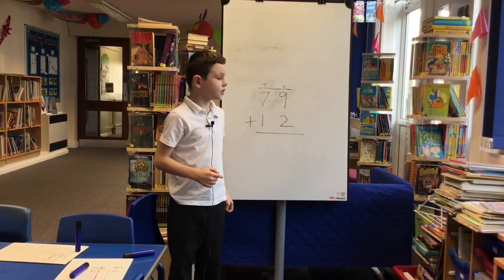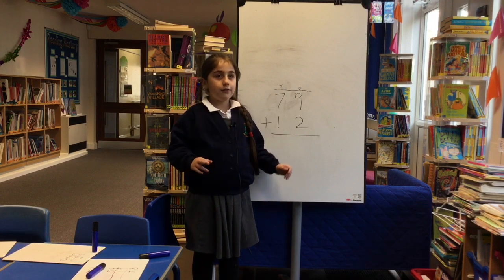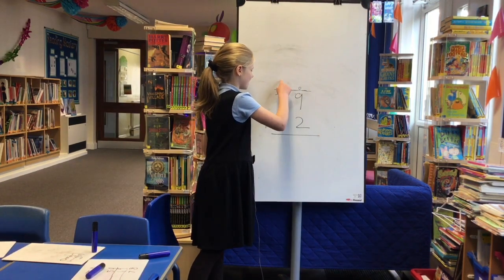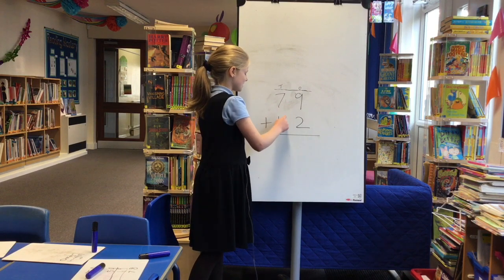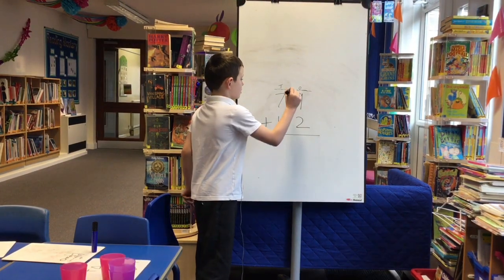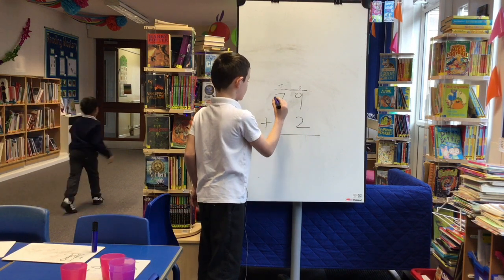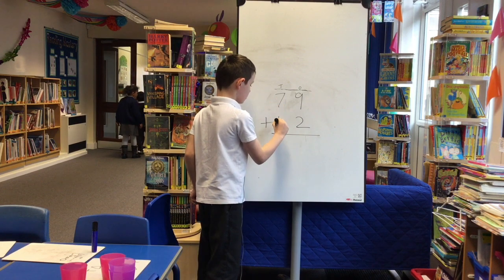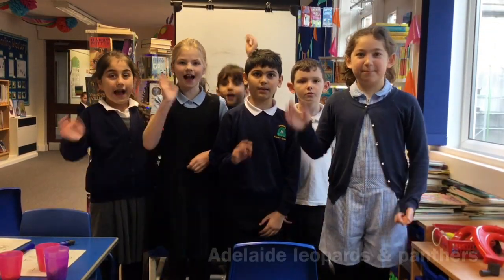Year 4 - 2 Digit Addition with Exchange - Adelaide Primary School Hull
Year 4 - Addition with Exchange - Adelaide Primary School Hull

Adelaide Pupils prove their Maths knowledge with a tutorial on how to add two digit numbers with an exchange

This video was created by pupils from Adelaide Primary School, in Kingston Upon Hull, England.